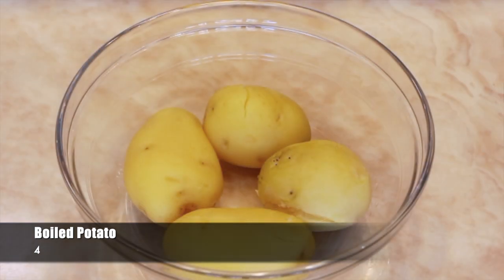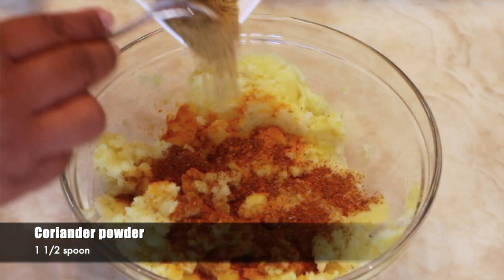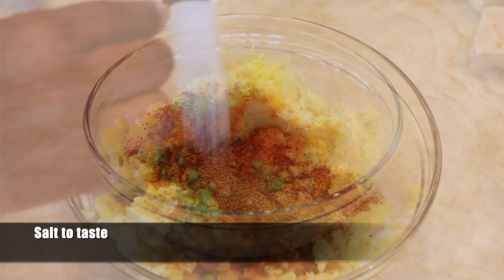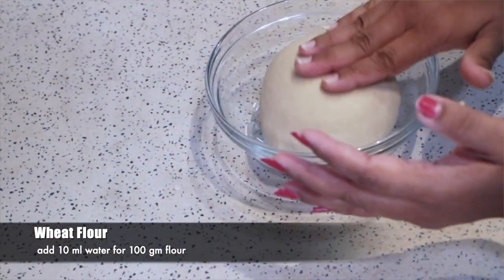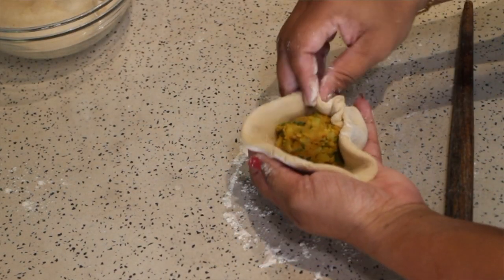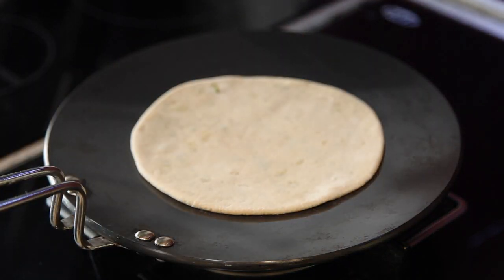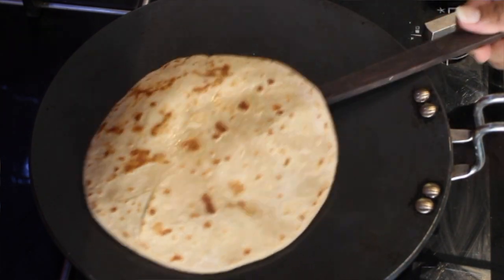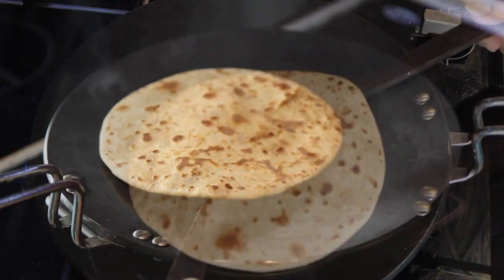aloo paratha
Aloo Paratha is a quick and simple recipe made with easily available ingredients like whole wheat flour, mashed potatoes, green chilies, chopped onions, red chilli powder, fresh coriander leaves, chat masala, cumin powder and garam masala.

Restaurant Style Aloo Stuffed Masala Paratha, Aloo Parantha, aloo paratha dhaba style, aloo paratha kaise banaye ,Punjabi Aloo paratha

is a bread dish originating from the Indian subcontinent; the recipe is one of the most popular breakfast dishes throughout western, central and northern regions of India as well as in Pakistan. Aloo parathas consist of unleavened dough stuffed with a mixture of mashed potato and spices, which is rolled out and cooked on a hot tawa with butter or ghee. Aloo paratha is usually served with butter, chutney, or Indian pickles in different parts of northern and western India.

To make this paratha recipe, boil the potatoes and mash them in a large bowl. In the potatoes, add chopped onions, green chillies, coriander leaves, salt, garam masala powder, chaat masala and mix well so that no lumps remain. Ensure that you have finely chopped the onions or the filling will come out.